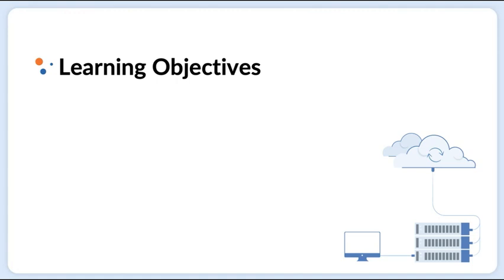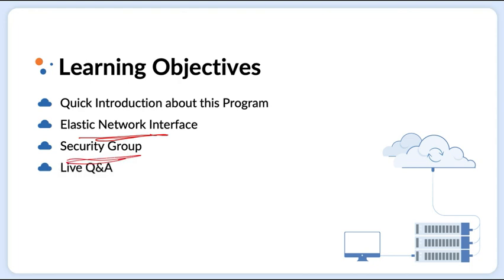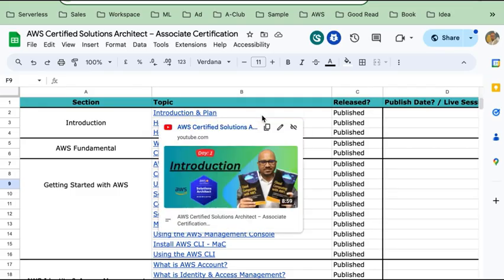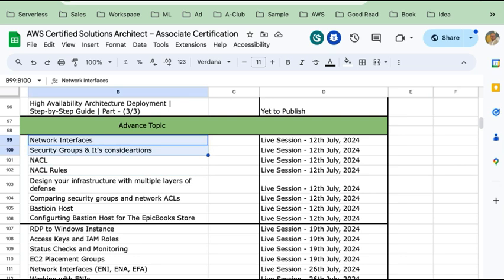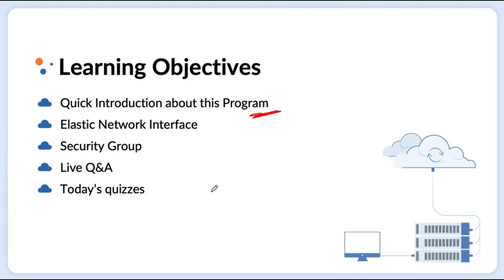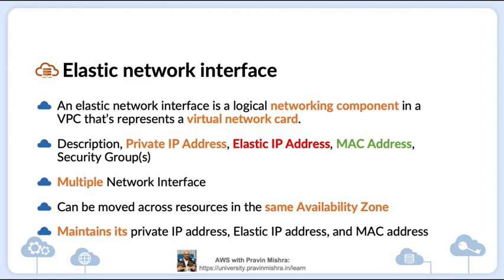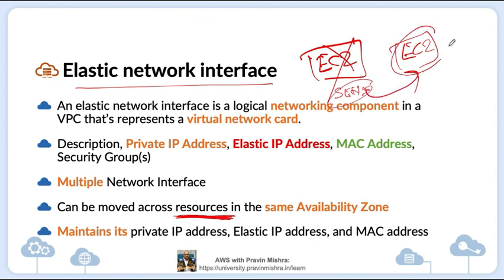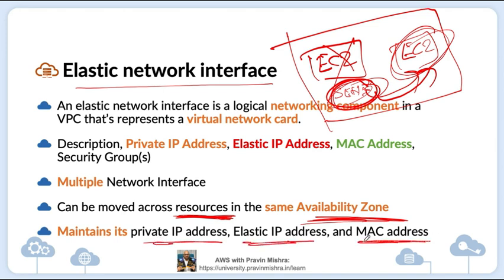Network interface and security group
Welcome to our detailed tutorial on "Network Interface and Security Group"! In this video, we explain the concepts of network interfaces and security groups in Amazon Web Services (AWS). Understanding these elements is crucial for securing and managing your AWS network infrastructure effectively.

AWS FAQ
AWS
WHAT IS AWS ?
WHY AWS ?
HOW TO LEARN AWS ?
LEARN AWS IN 60 DAYS ?
NON IT TO IT BACKGROUND ?
IS AWS EASY TO LEARN ?
BEST AWS COURSE
FREE AWS COURSE
BEST AWS VIDEOS
AWS INTERVIEW QUESTIONS
EASY AWS VIDEOS
BEST WAY TO LEARN AWS
AWS FOR DEVOPS
AWS PROJECTS FOR Cloud Engineers
LEARN AWS
PROJECTS FOR AWS
AWS PROJECTS
WHY AWS ?
LEARN AWS ?
AWS COURSE
AWS COURSE FOR Cloud Engineers